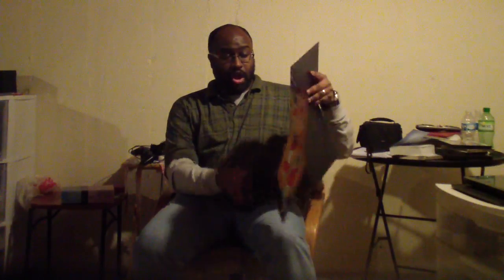ANNOUNCEMENT VIDEO for January 16th, 2014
1.Dr. Martin Luther King's Birthday
2. Message Video
3. Thanks for the Birthday Special